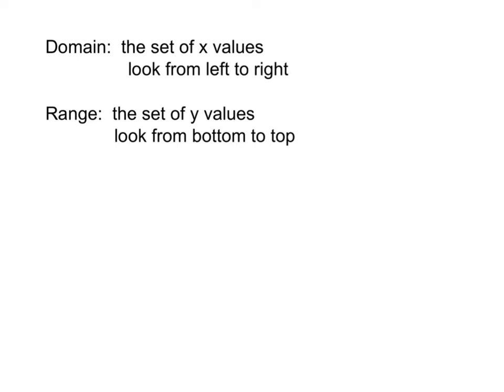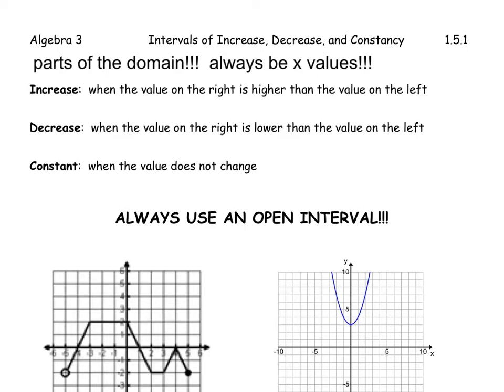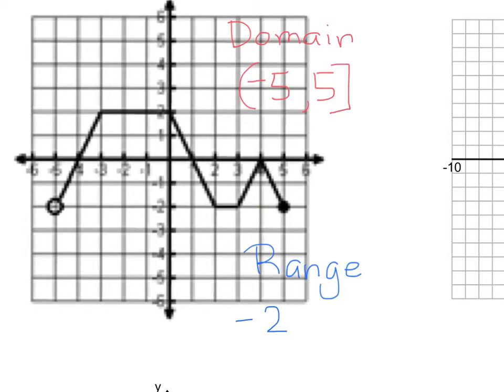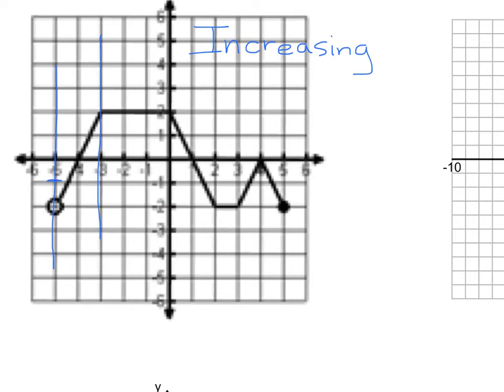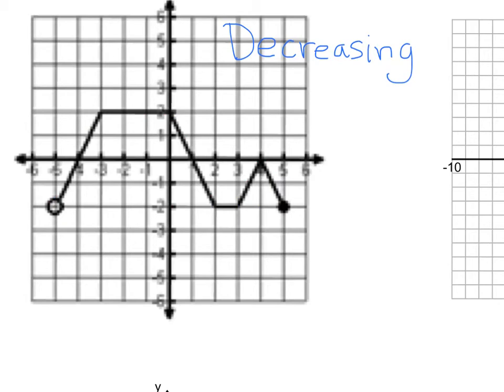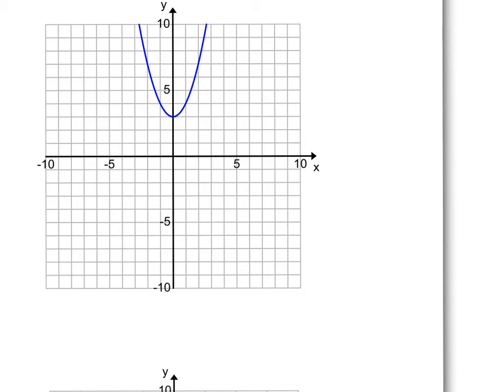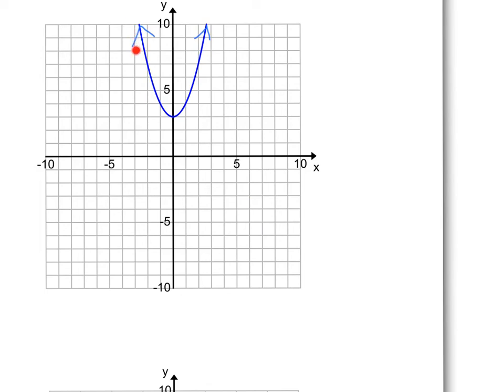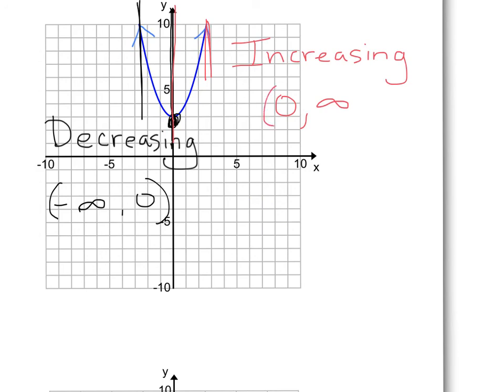Intervals of Incease, Decrease, Constant for a Function